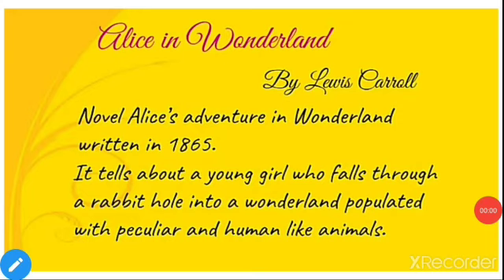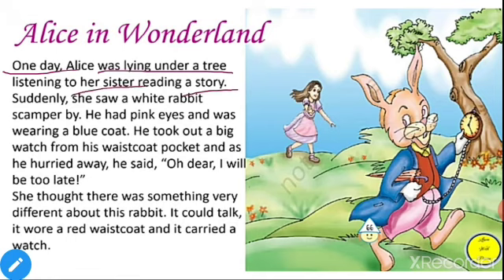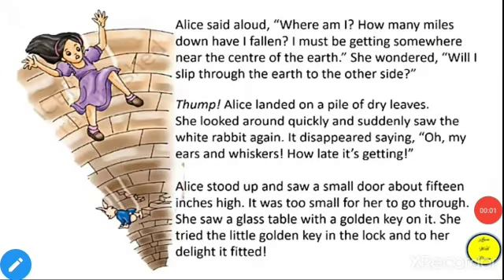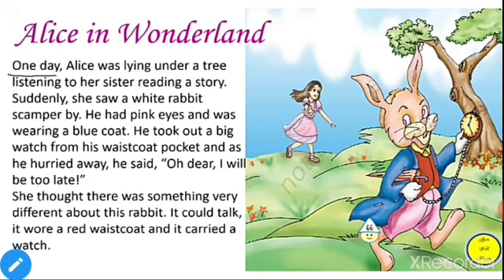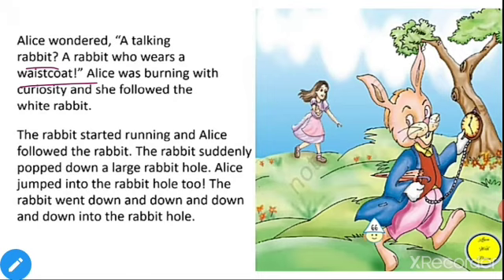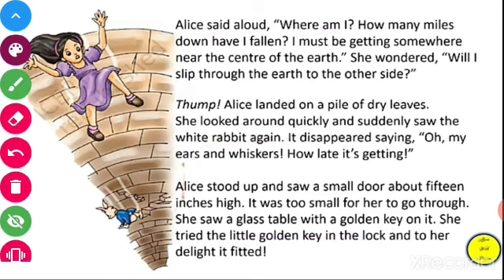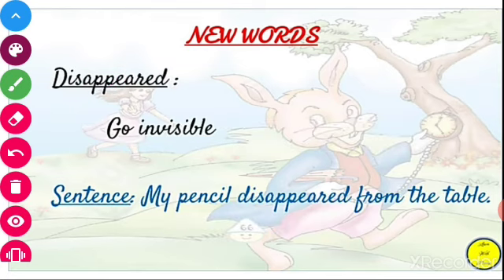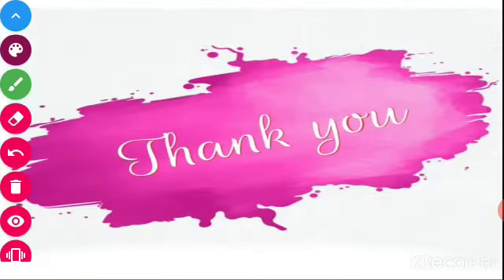Grade 4 English unit 4 part 3